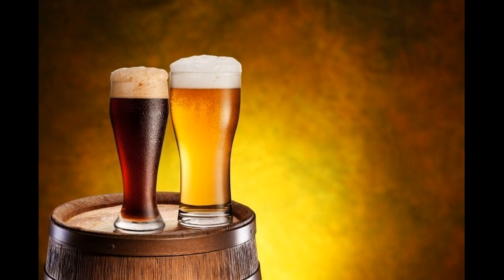Beer Mask Treats Greasy Hair - Directions To Use